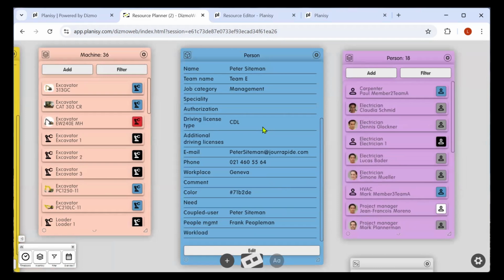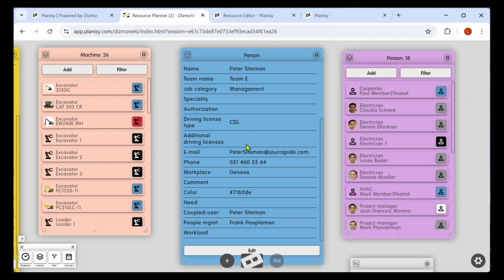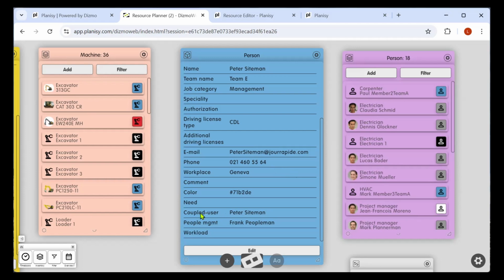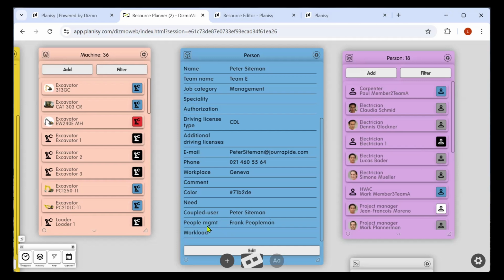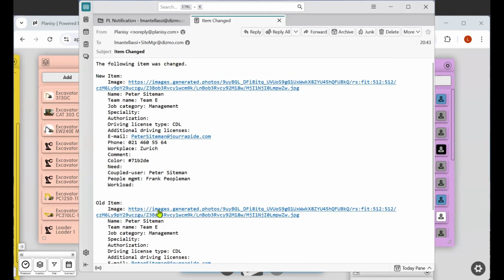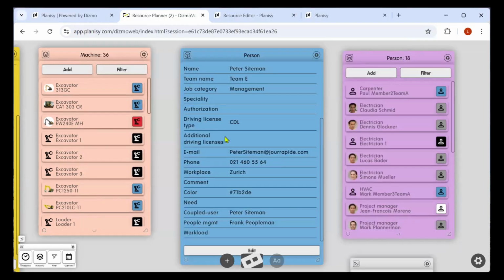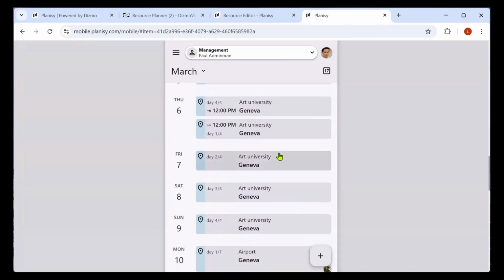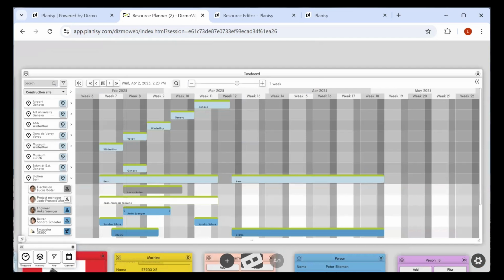Tutorial 9a - Notifications Tutorial Nr. 1 - EN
Planisy notifications video tutorial